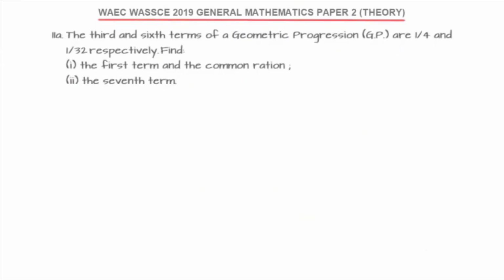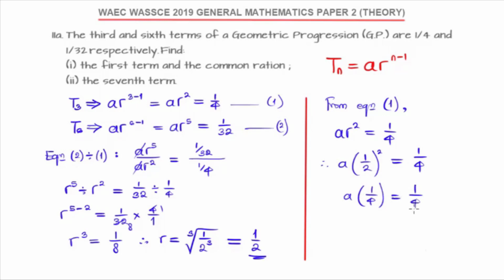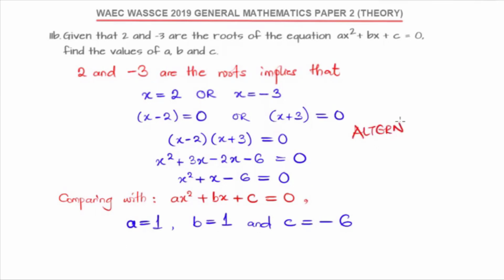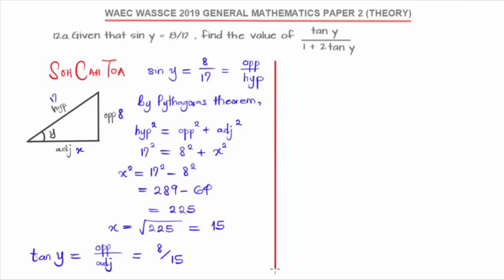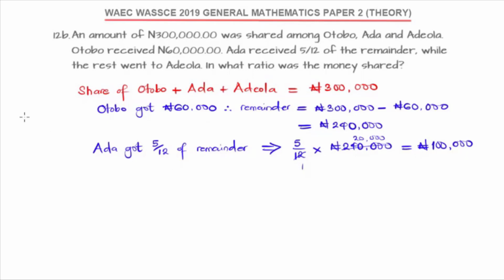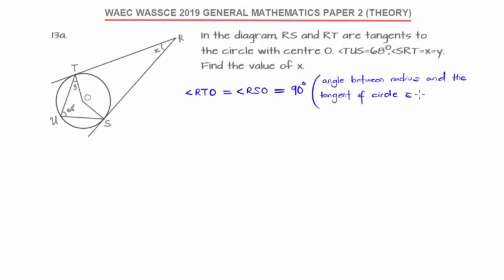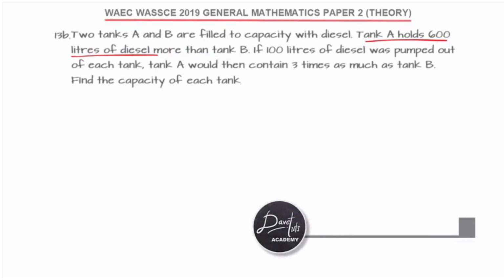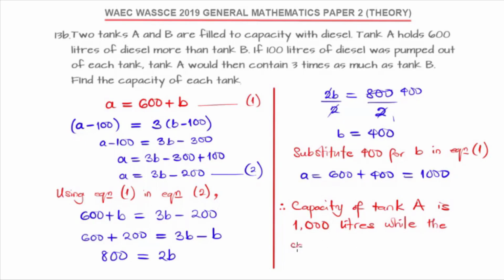2019 SECTION B (Q11 13)